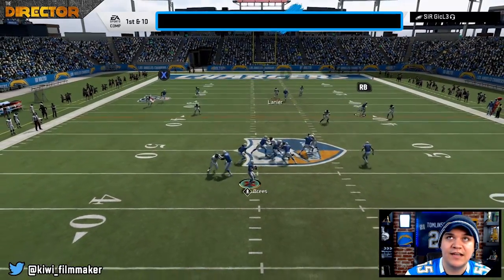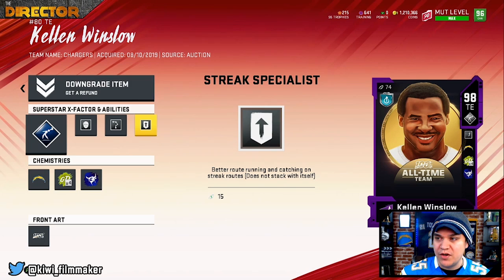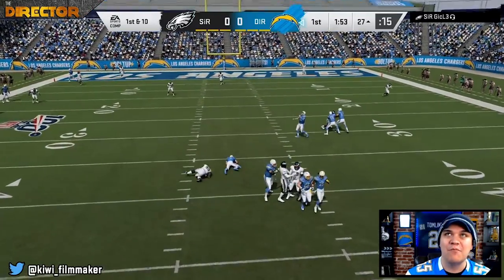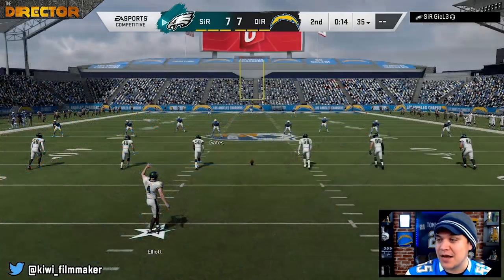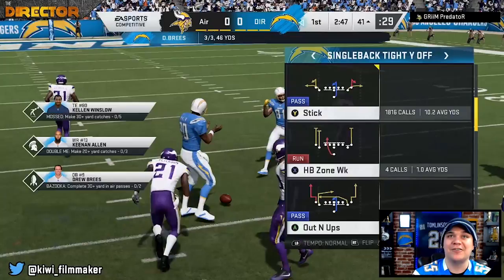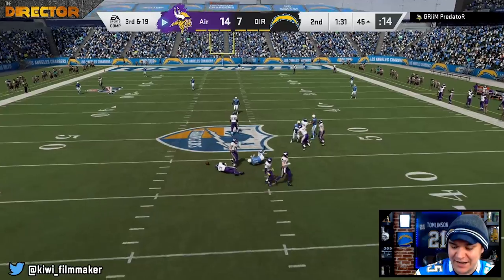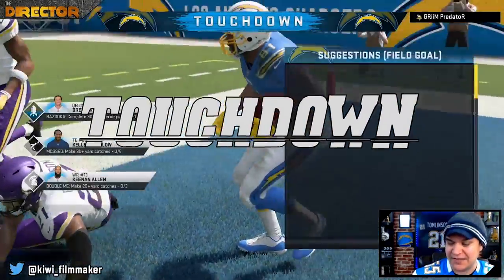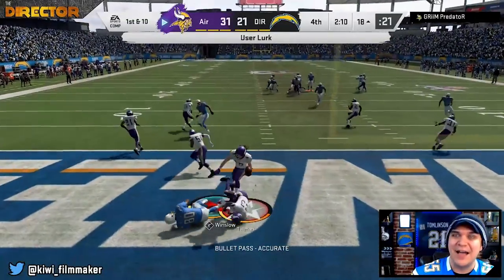99 Kellen Winslow makes RIDICULOUS Catches! | Madden 20 Ultimate Team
Let's take this new Kellen Winslow for a spin! 99 overall with RIDICULOUS catch animations! Should be a great time

Follow me on other platforms for more Madden Adventures